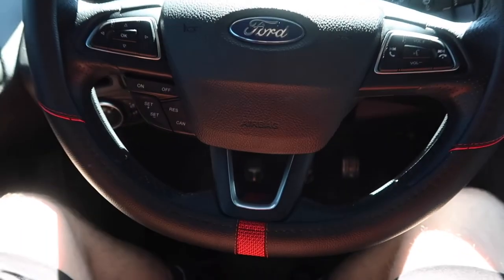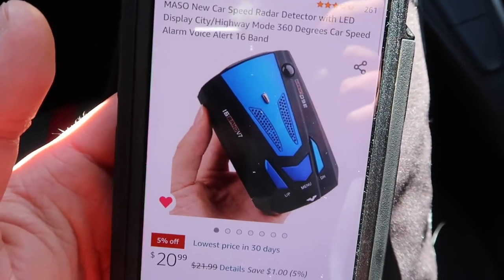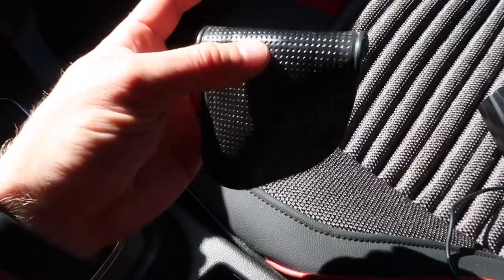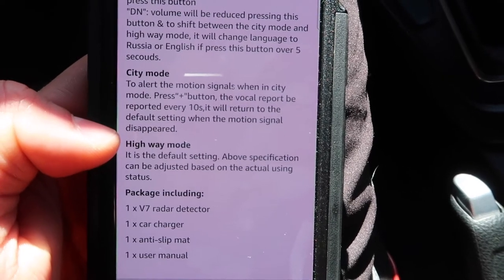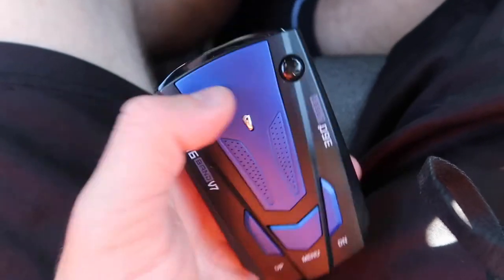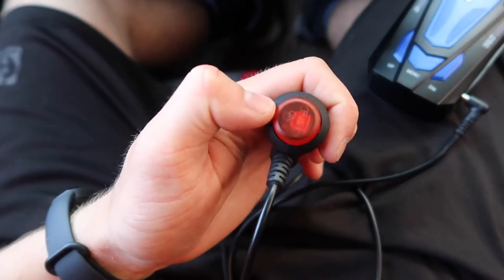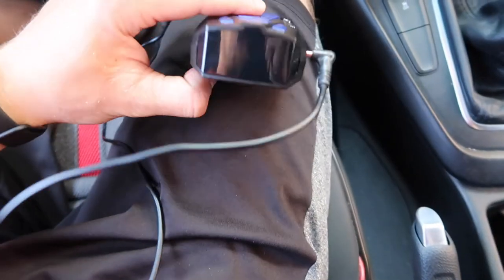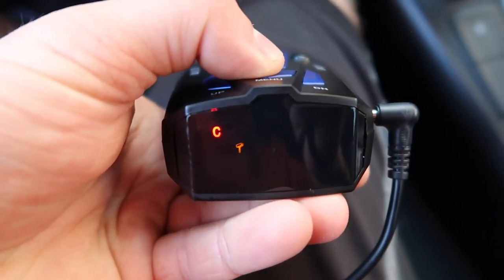Cheap Radar Detector from Amazon